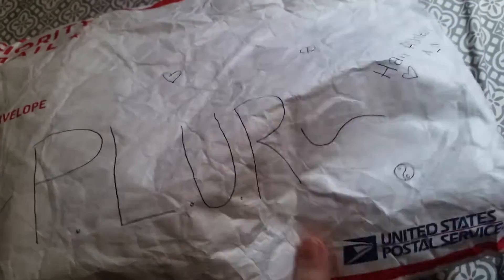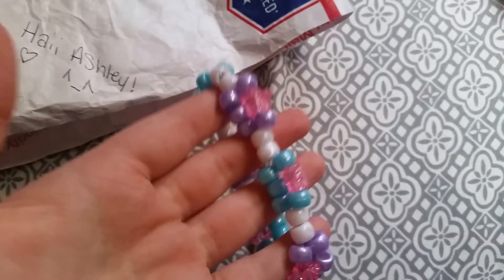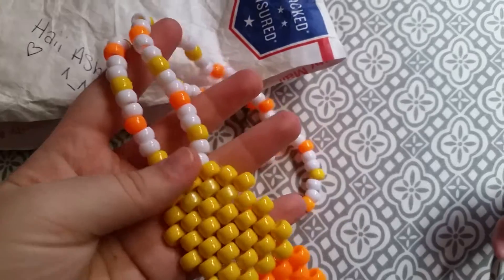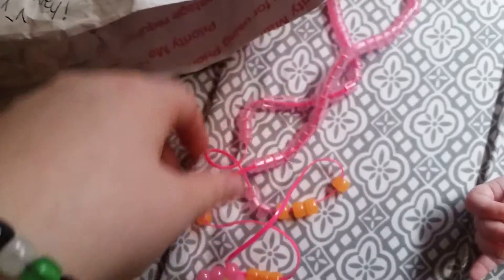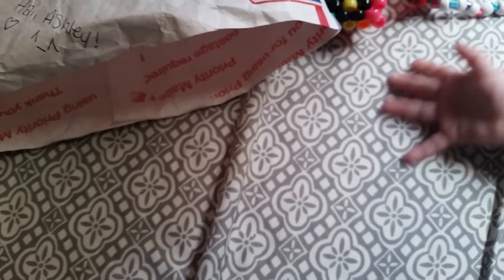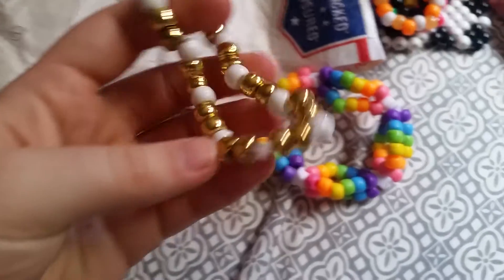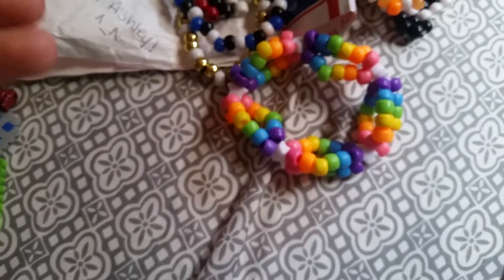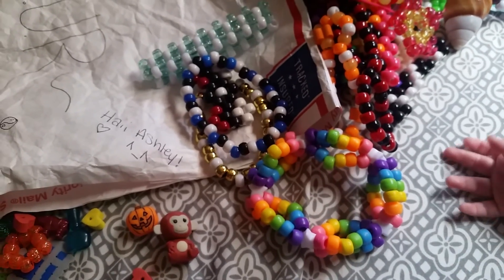Another kandi package from andrea